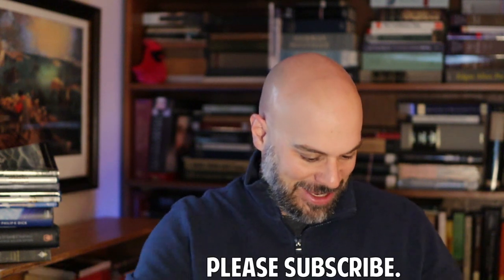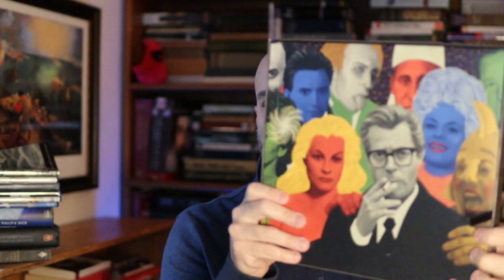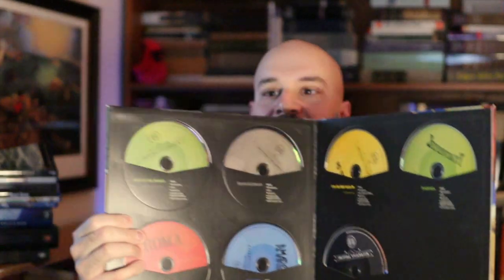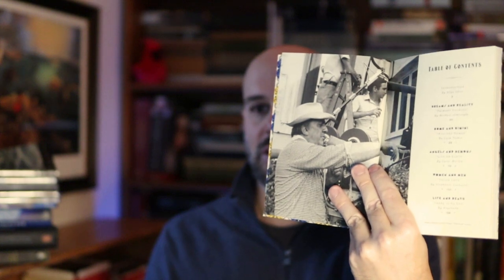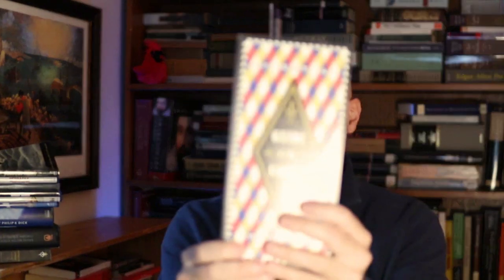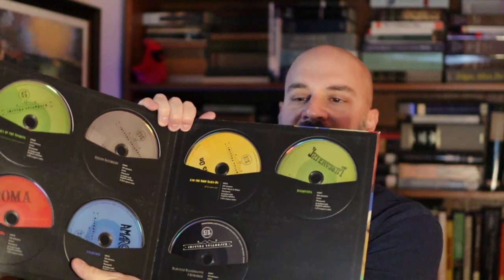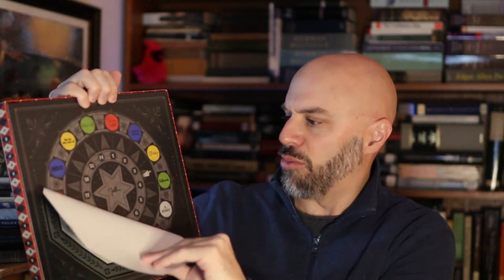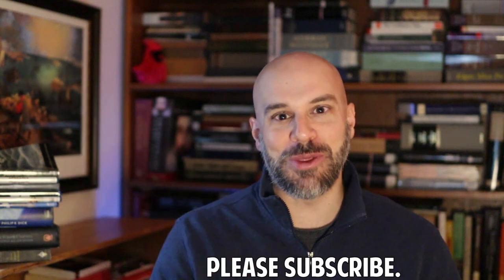Unboxing Criterion's New Federico Fellini Boxset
Youtube channel updates, written reviews, and exclusive content -- free!

It's an unboxing video. Criterion Collection has just released the Essential Fellini boxset, fifteen blurays from the Italian filmmaker Federico Fellini.

What's in the boxset?  This video shows you, with surprises and commentary.